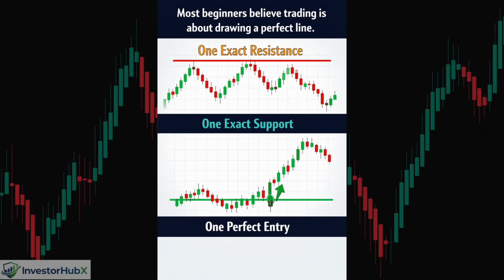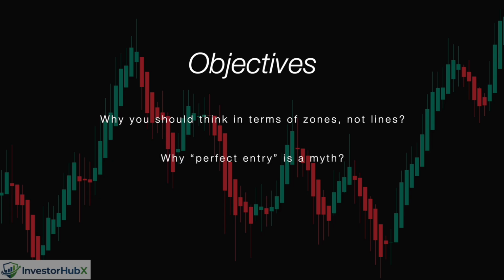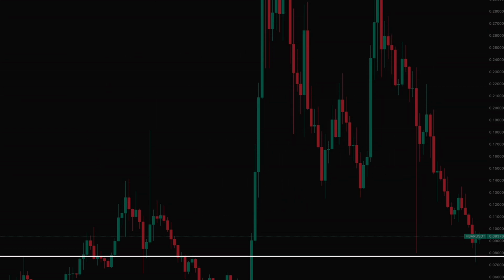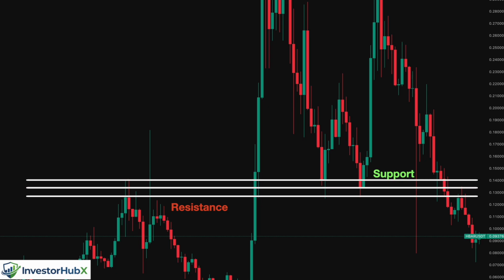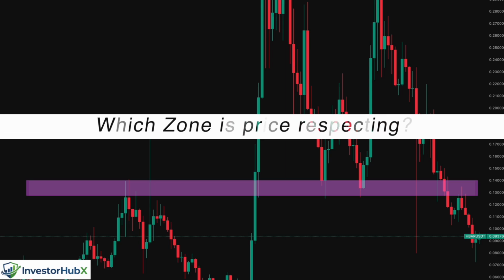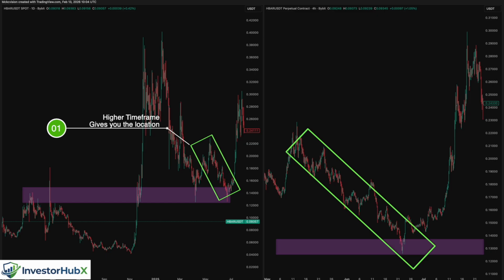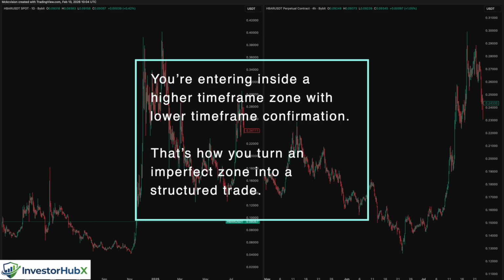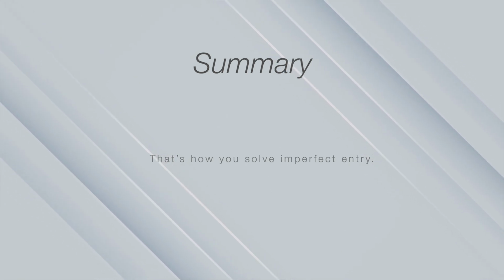Stop Chasing Perfect Entries – Trade Zones Like a Pro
Welcome to InvestorHubX.com — where we turn complex market concepts into structured, professional trading strategies.

In this lesson, we break down one of the biggest myths in trading: the idea of the perfect entry.

Most beginners believe trading is about drawing one exact resistance, one exact support, and entering at one perfect price. But the market doesn’t move with mathematical precision — it reacts within zones, not lines.

In this video, you’ll learn:

• Why support and resistance should be treated as zones
• Why chasing perfect entries leads to frustration
• How to use multi-timeframe analysis to refine your execution
• How to confirm a trend shift using lower timeframe structure
• How to turn an “imperfect” area into a high-probability trade

We illustrate this using Hedera Hashgraph on the weekly, daily, and 4-hour timeframes to show how higher timeframe zones align with lower timeframe confirmation.

The higher timeframe gives you location.
The lower timeframe gives you timing.

This is how professional traders approach execution.

If you found this helpful:

📈 Visit InvestorHubX.com for full courses

Remember — we don’t predict the market. We react to confirmation inside high-probability zones.